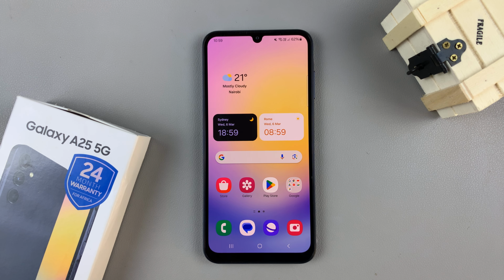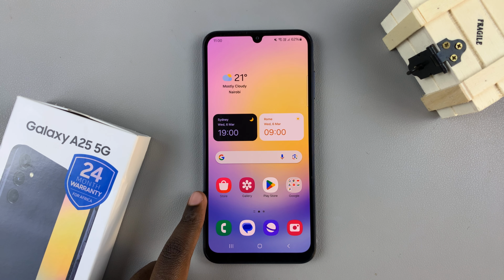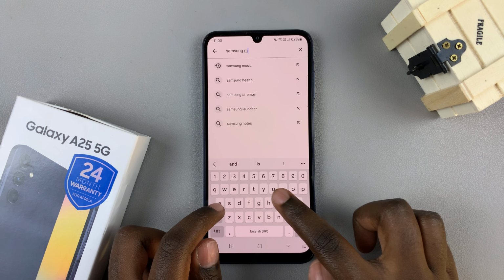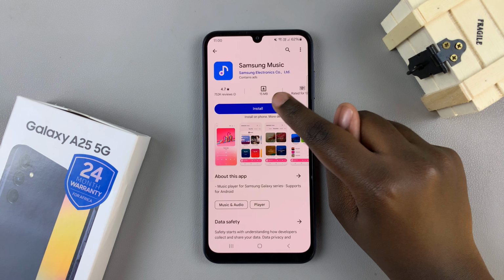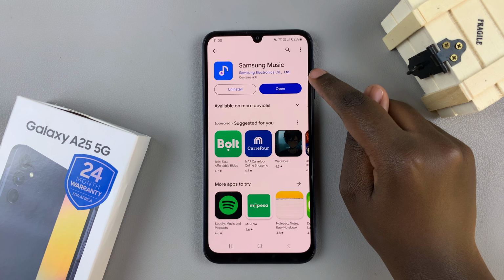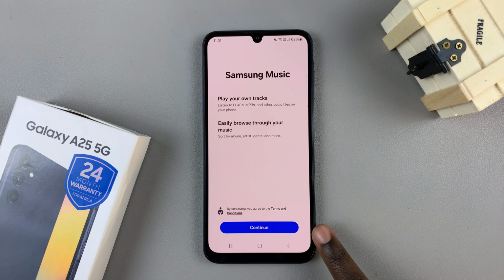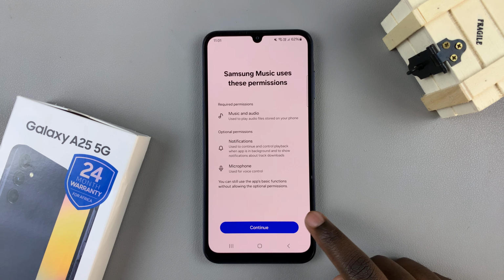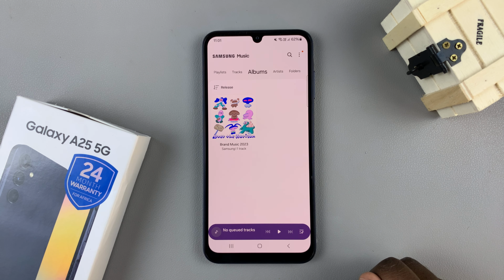How To Install Samsung Music App On Samsung Galaxy A25 5G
Here's how to install Samsung Music on Samsung Galaxy A25 5G.

Installing the Samsung Music app on your Samsung Galaxy A25 5G is a straightforward process. Samsung Music is a robust music player application that allows you to easily listen to your favorite tracks, create playlists, and manage your music library.

If your device doesn't come pre-installed with the Samsung Music app or you accidentally uninstalled it, you can easily download and install it from the Google Play Store. Here's a step-by-step guide on how to do it:

Go to the Google Play Store
Search for Samsung Music
Follow any on-screen instructions

Samsung Galaxy S24 Ultra (Factory Unlocked):

Samsung Galaxy A15:

Samsung Galaxy A05 (Unlocked):

Cell Phone Tripod Adapter